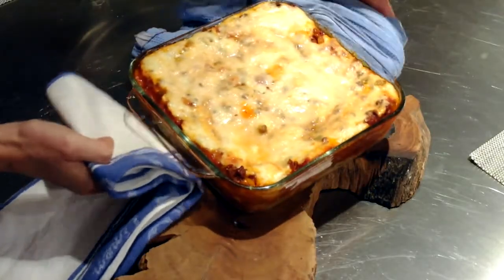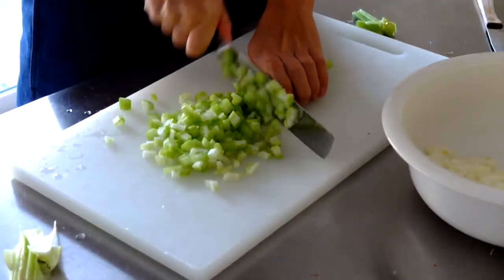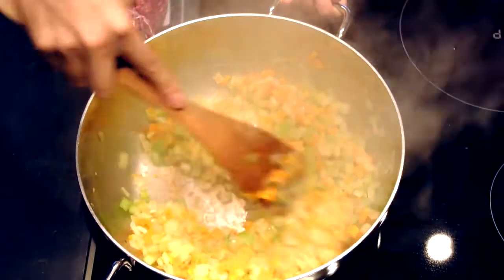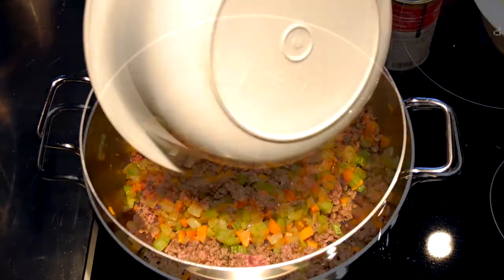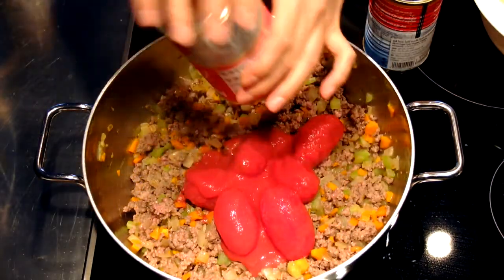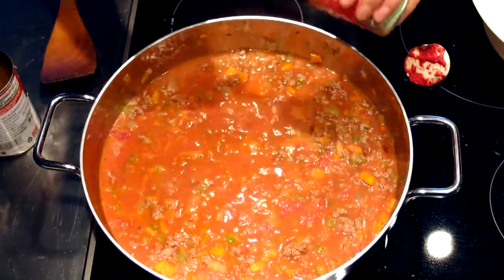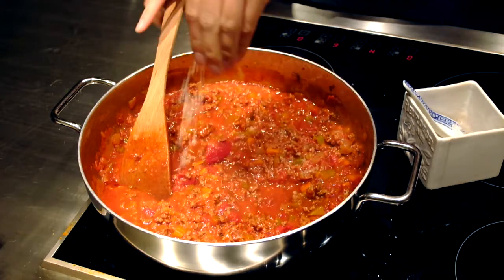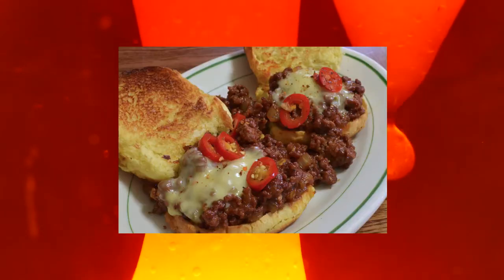How to make Lasagne Part 1: Ragu alla Bolognese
In this three part series, I break down the humble lasagne into three easy steps.  This video focuses on making a really killer Ragu alla Bolognese, a very versatile beef and tomato sauce that is perfect for pastas, sloppy Joes, and shepherd's pie!

Get the full recipe at PONYTAILJOURNAL.COM